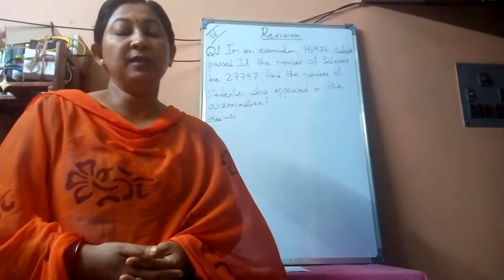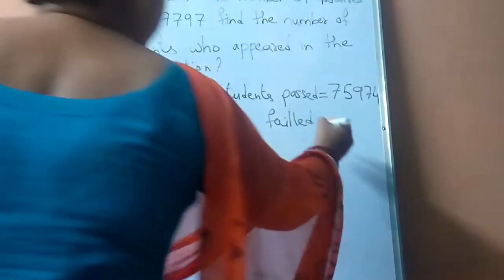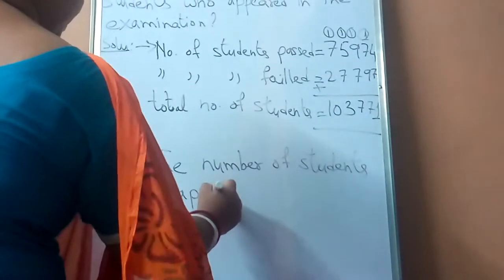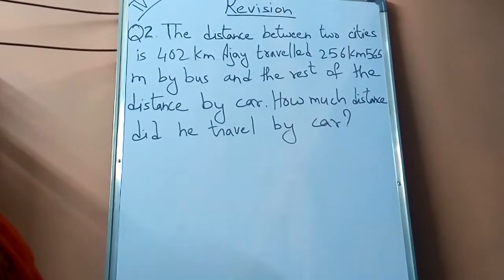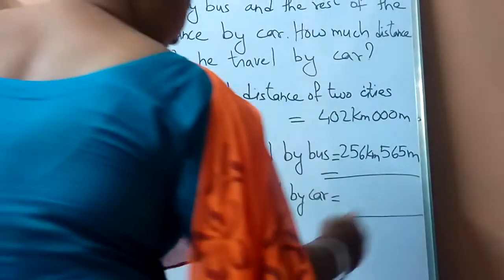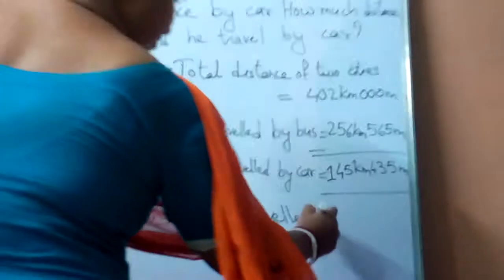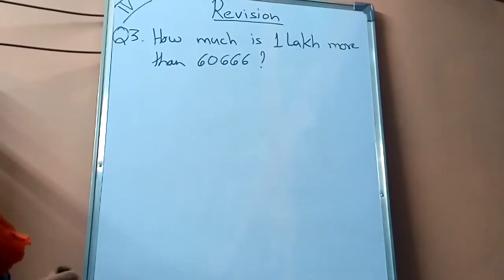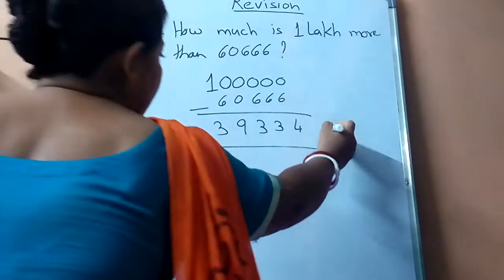Class IV Mathematics Topic: revision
Teacher: Soma Karmokar